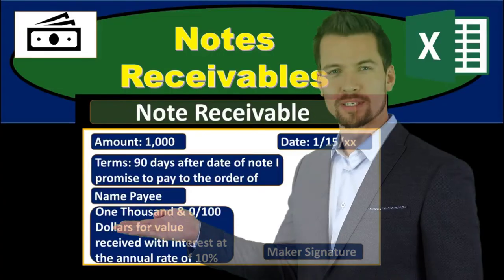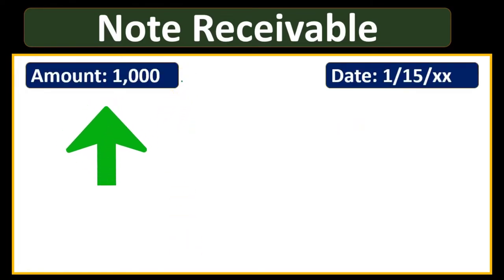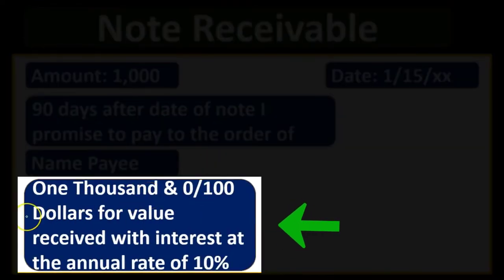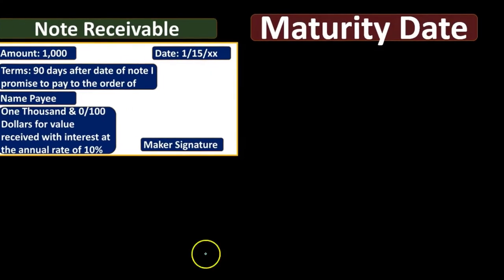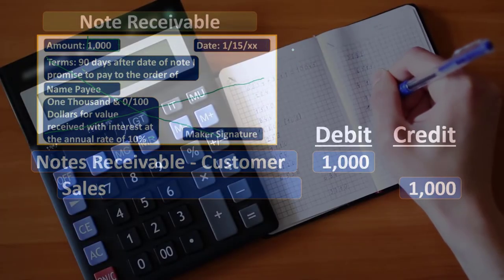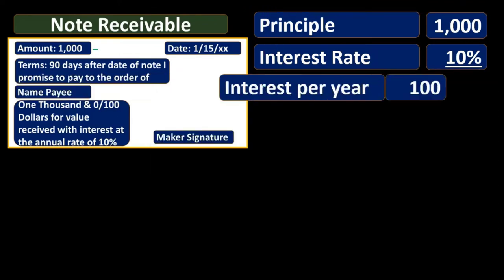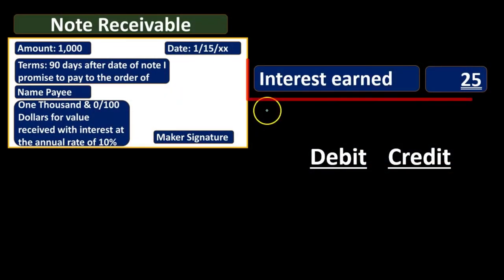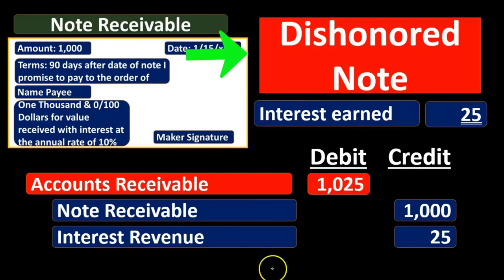Notes Receivable 80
Notes Receivable